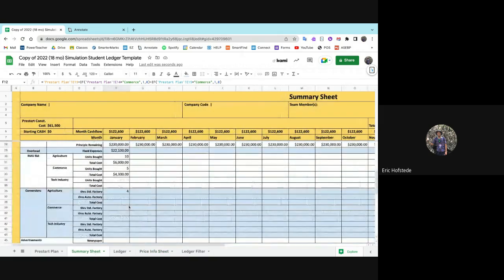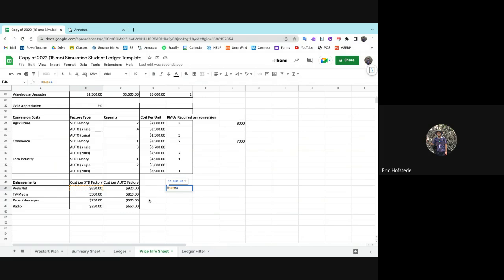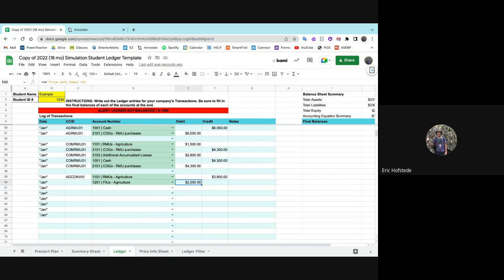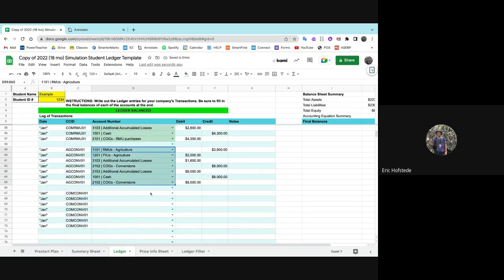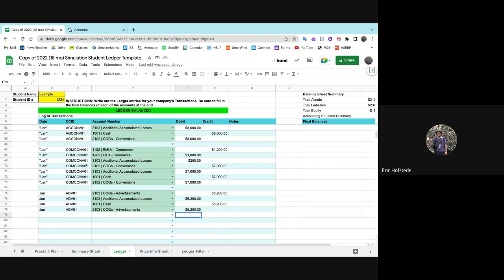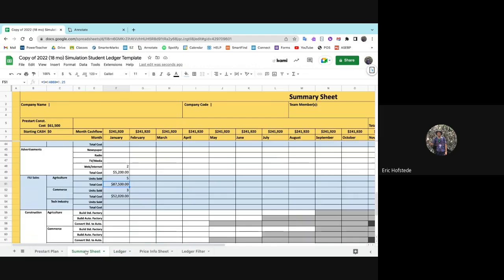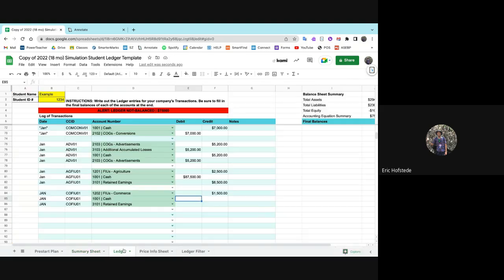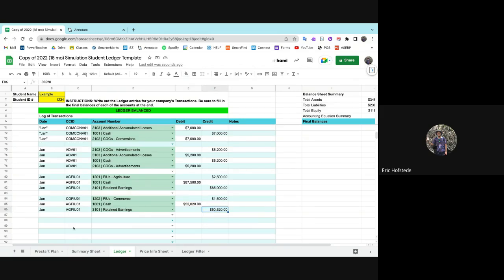Selling FIUs Ledger Entry